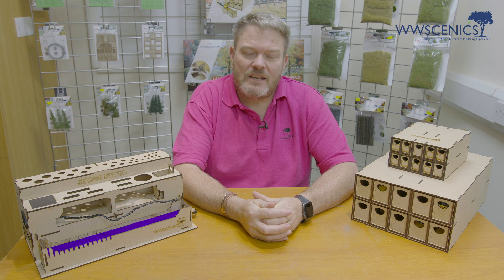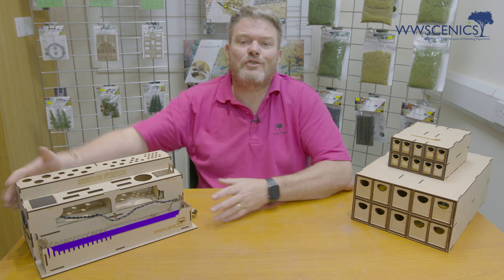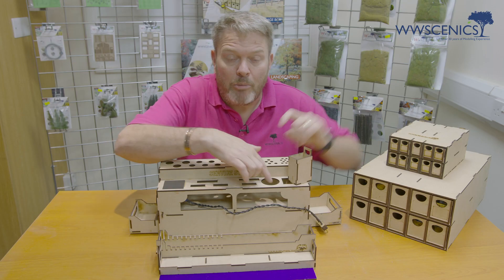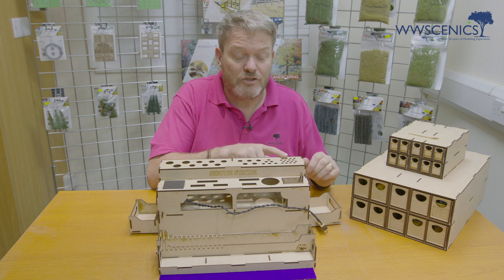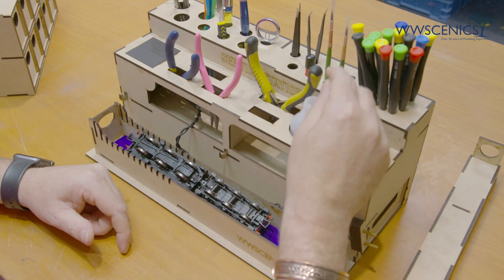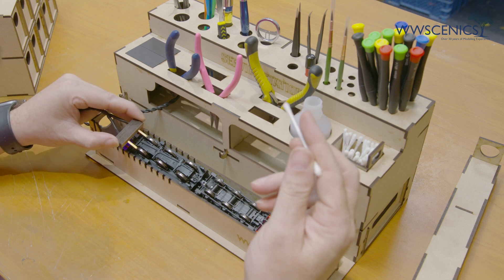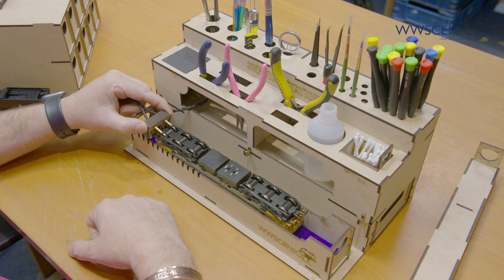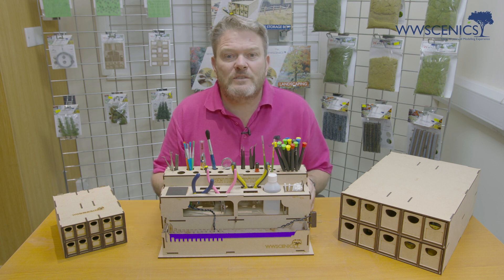WWScenics THE SERVICE STATION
This Service Station is the perfect addition to your modelling workstation, exhibition layout, or desk. This uniquely designed Service Station is the perfect way to ensure your Loco’s, Rolling Stock and Slot Cars have a safe and convenient area to be cleaned, serviced, or repaired. The Service Station features various storage compartments and holders for your cleaning and servicing tools and our built-in power pack design can connect power to your model for testing and cleaning using a 9V PP3 battery. This is THE TOTAL mobile service station package that you need.

WWScenics strives to offer its customers the best service, selection and quality of product.
The company grew from a love of Railway Modelling in the heart of South Wales, UK. Eight years on and WWScenics has become a household name in the hobby.
Founders Martyn Rees and Mark Jutsum have since achieved numerous awards, one of which is for producing Pro Grass Micro, the No. 1 Selling Static Grass Applicator.